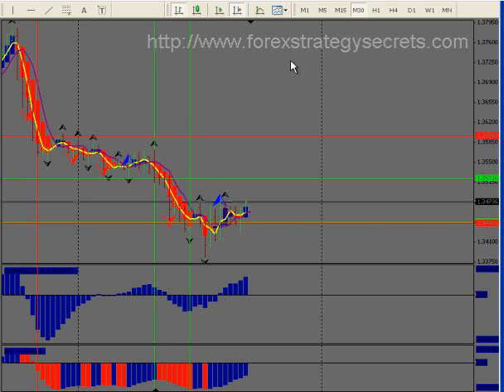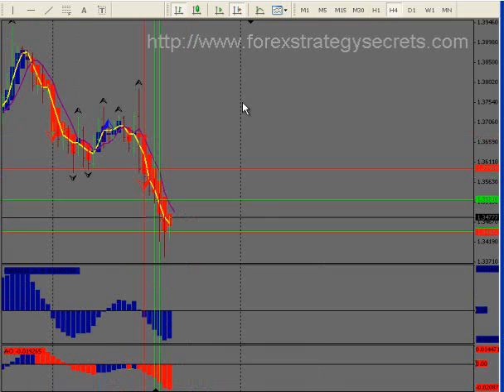Using Forex Time Frames, Using Large and Small Time Frames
You can time your trades by using larger time frames to find the trend then use smaller time frames to enter the trades.